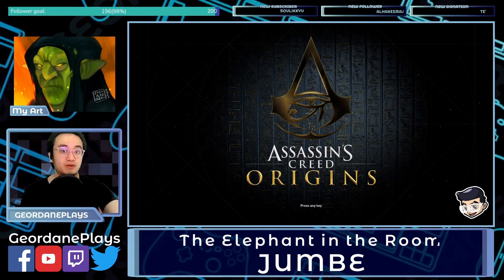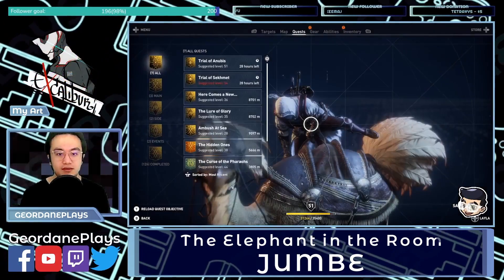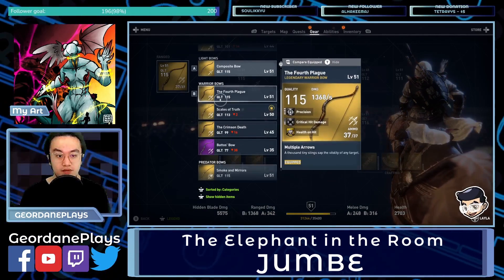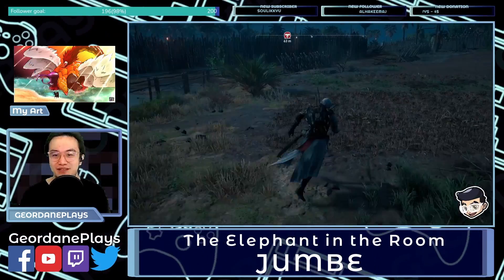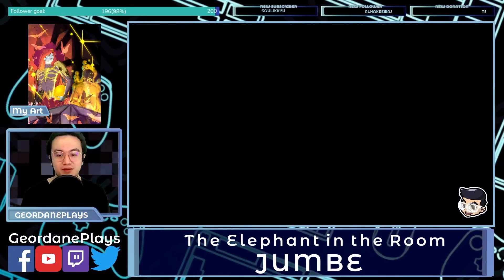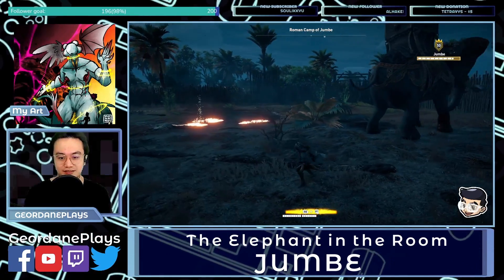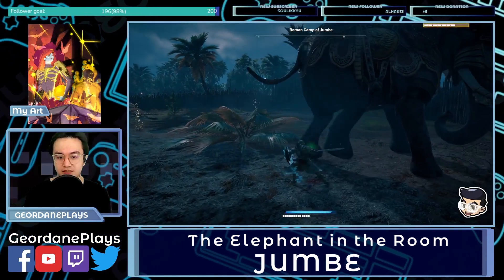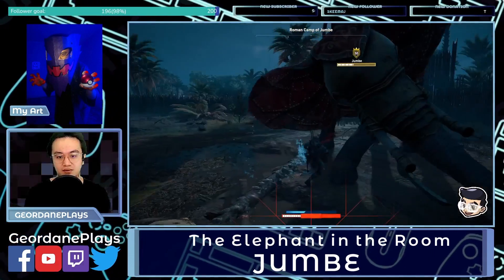Toppling the War Elephant Jumbe || Assassin's Creed: Origins || Normal Difficulty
TW: Violence against animals, which I do not condone. It's just a thing ya have to do to win this challenge.

This was in Normal Mode, as it is in my first playthrough of the game.

There are 4 War Elephants that you can fight after the one you defeat in the main quest. Jumbe is one of them.